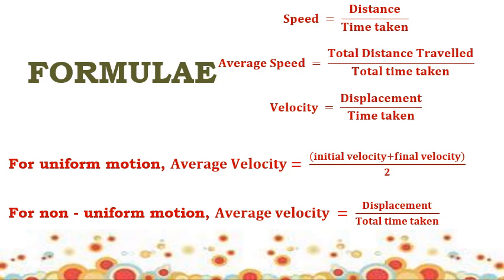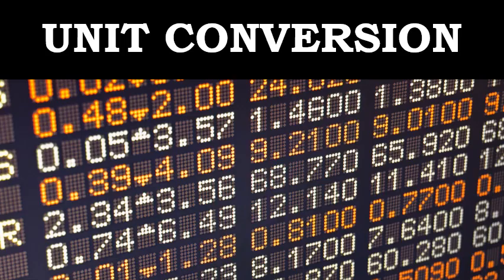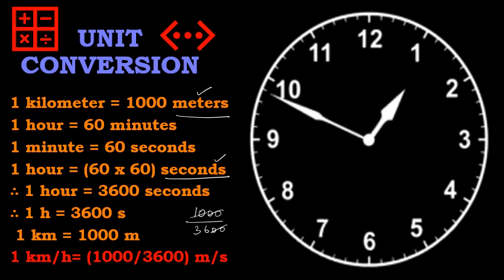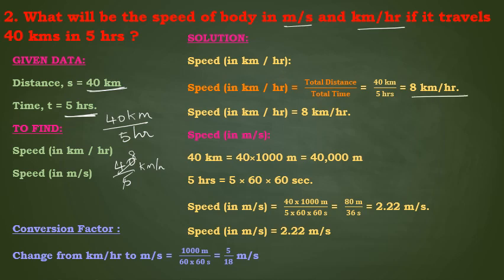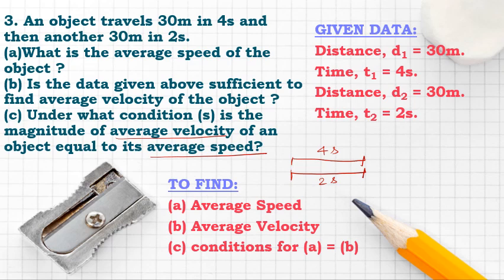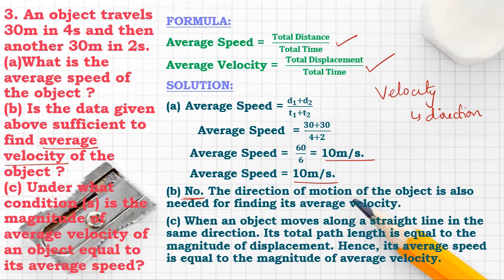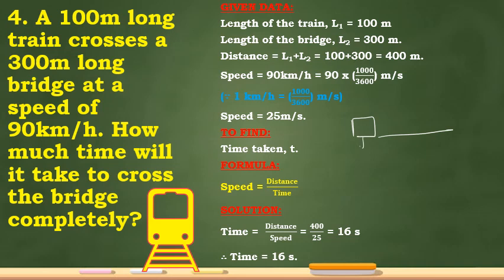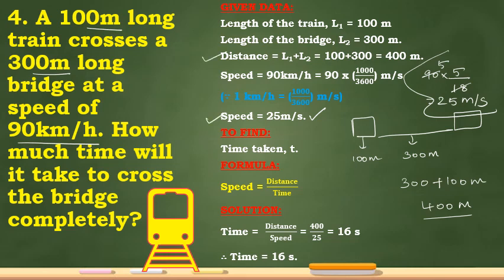CBSE CLASS 9 CHAPTER 8 MOTION PART 4